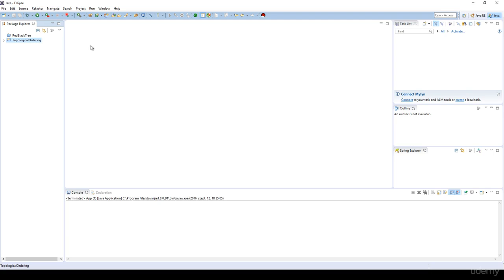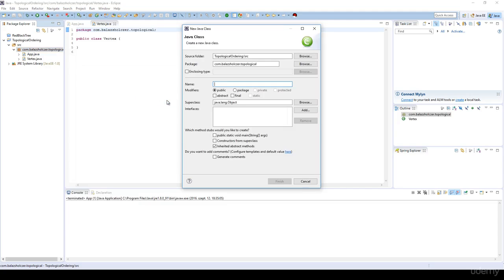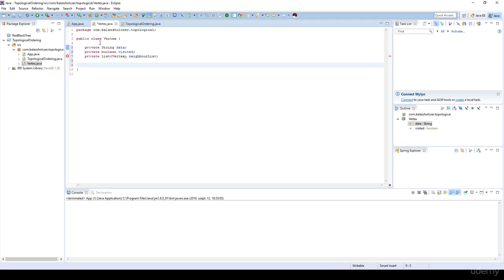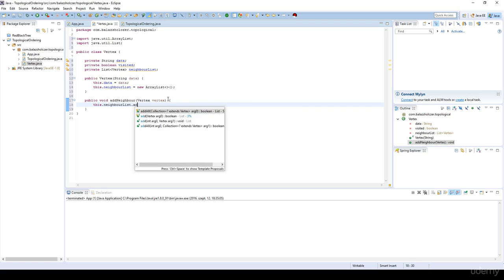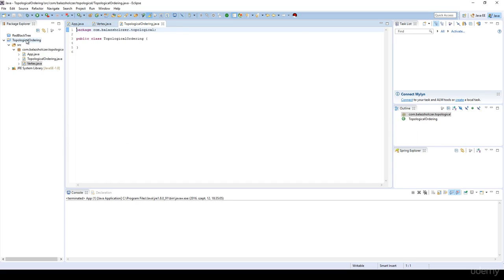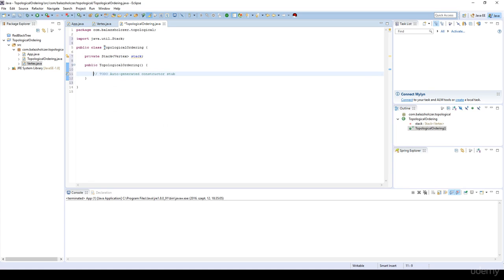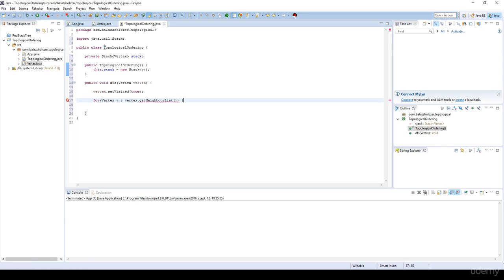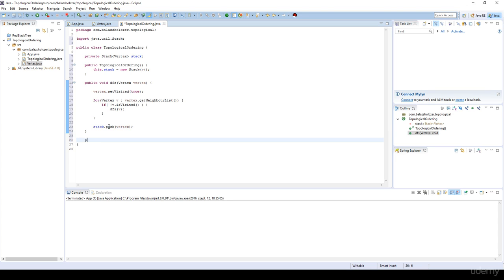Topological ordering implementation I